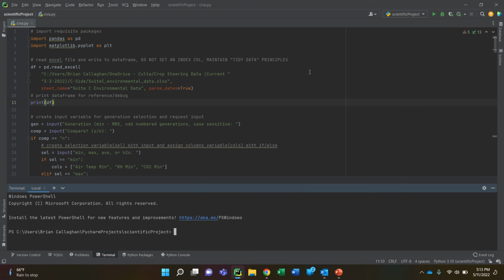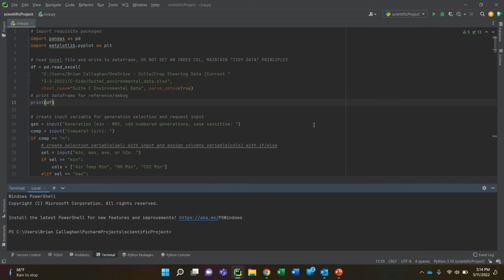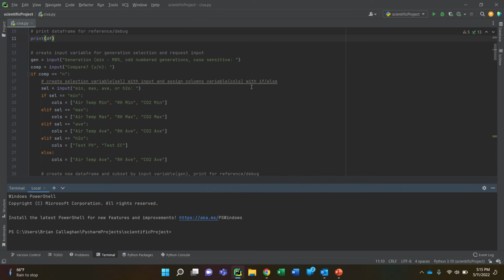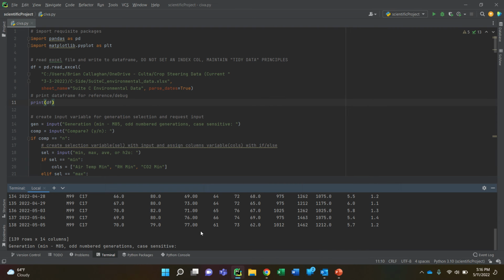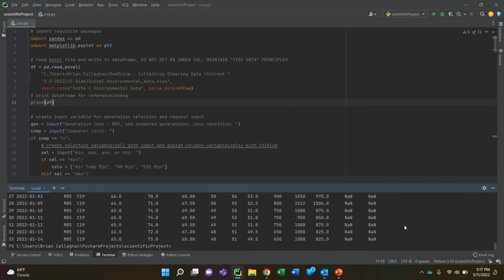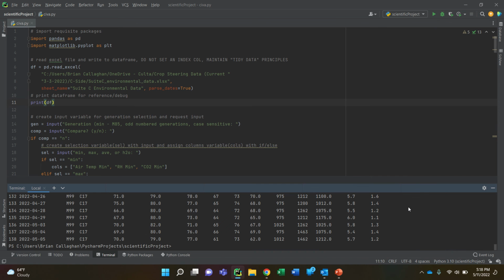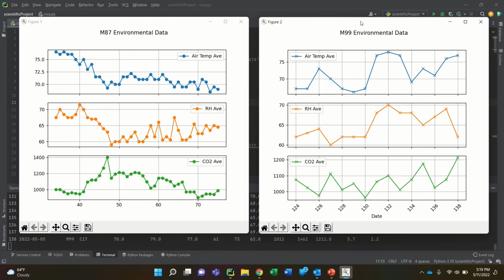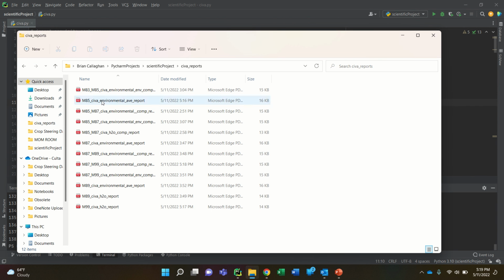Overview of CIVA.py, my first useable python script for work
PRIVA is the system that monitors environmental conditions in Suite B of our grow facility.  Suite C is controlled by wall mounted gPods and logged manually.  This script queries the spreadsheet that I keep of this data and presents visualizations of the requested plant batch.  It also can present graphs of test pitcher PH and EC, and do comparisons between 2 plant generations or batches.  The output is displayed to the screen as well as saved to a pdf.